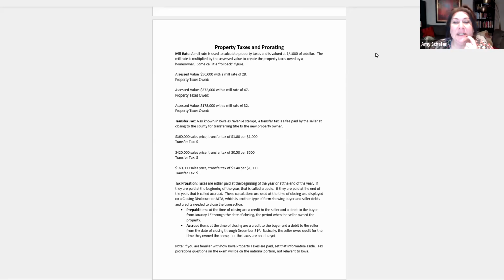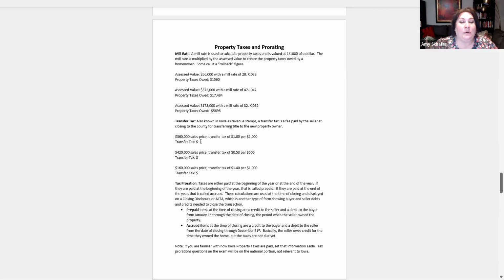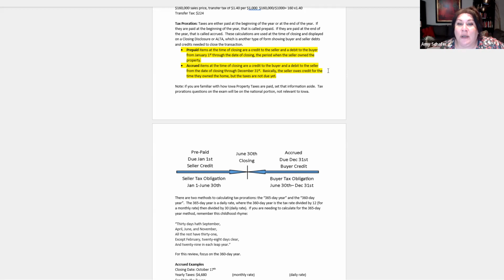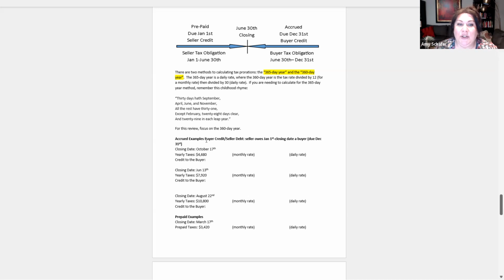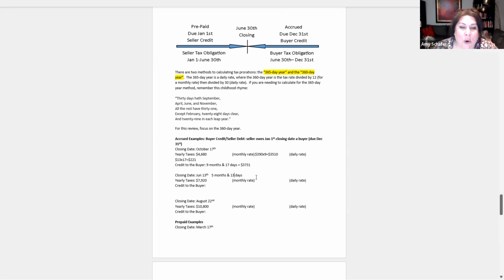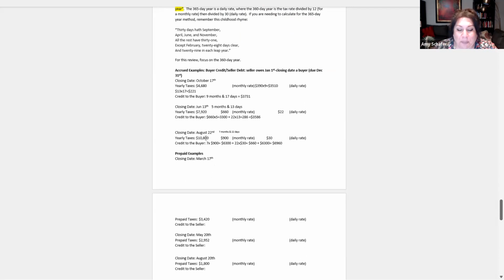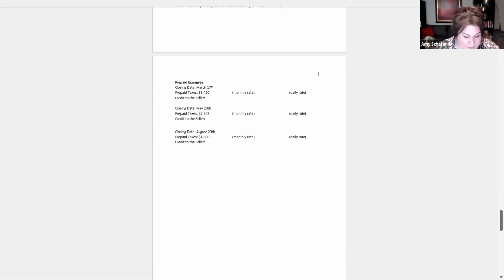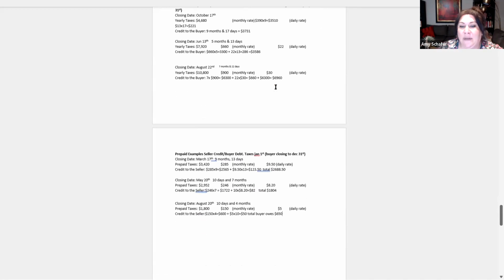Property Taxes & Prorating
To register for Iowa Real Estate Pre-License, License Renewal or Pre-Broker Courses